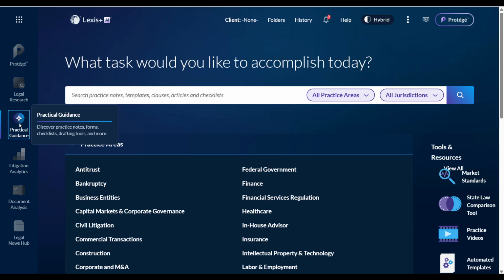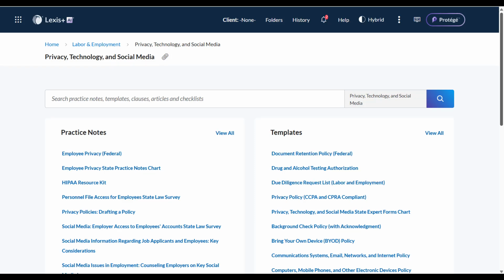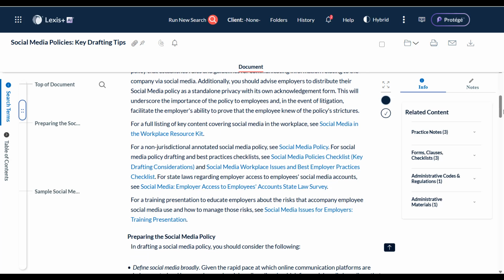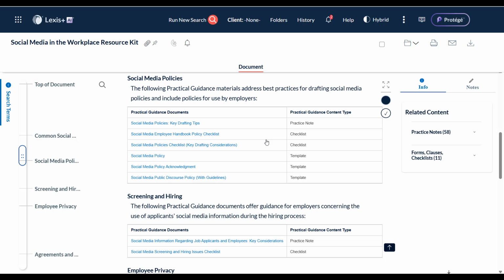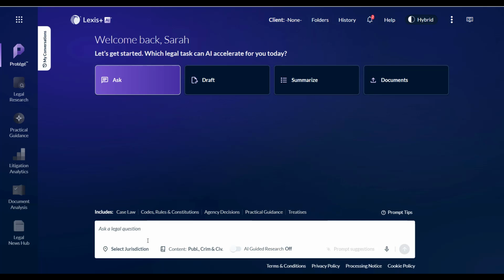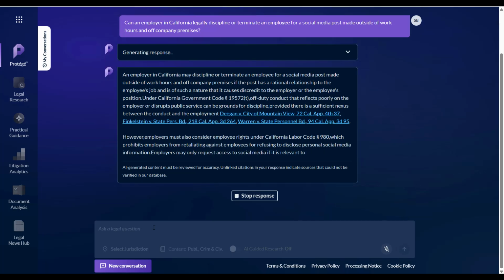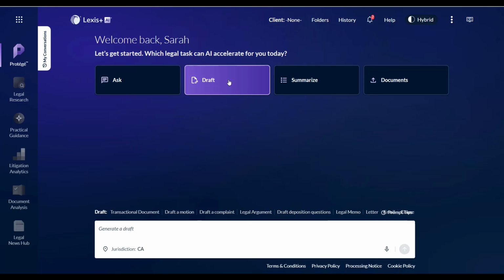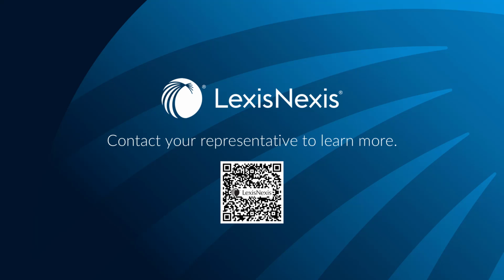Practice Area Spotlight: Labor and Employment Law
This video demonstrates how to use Lexis+ AI’s extensive resources and tools to gain valuable insights into Labor & Employment Law practice.